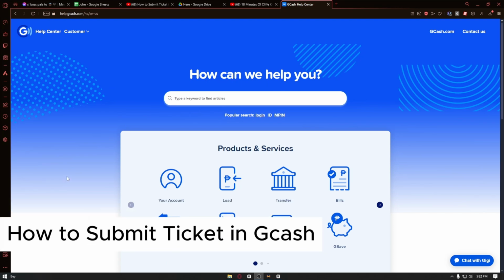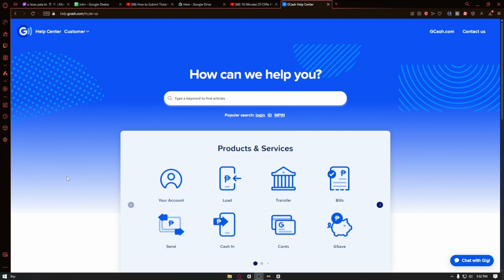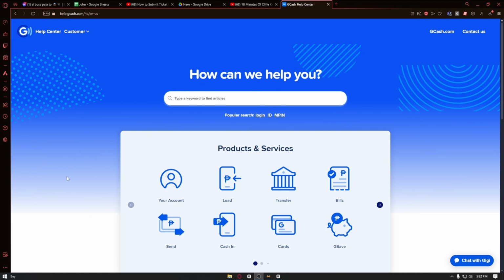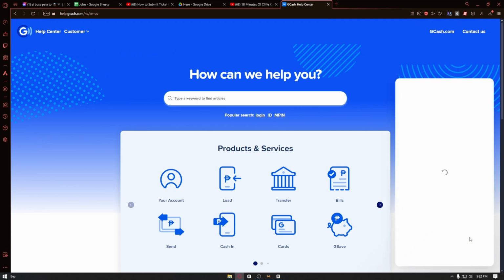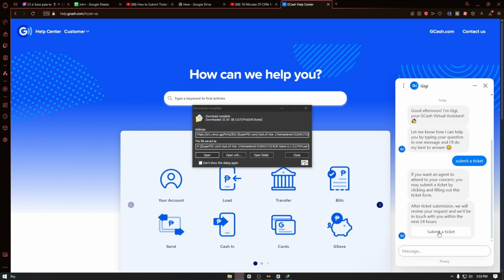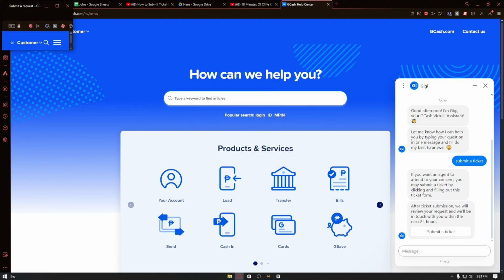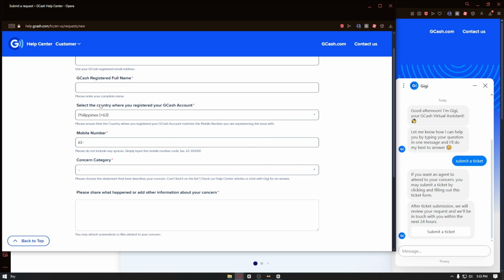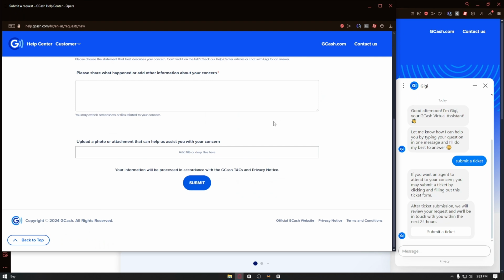How to Submit Ticket in Gcash in 2024 (Quick & Easy)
Within this tutorial, you'll learn how to submit a ticket in GCash in 2024 with a quick and easy step-by-step guide.
We’ll walk you through the process of submitting a support ticket to resolve issues or get help from GCash customer service efficiently. Whether you're dealing with a transaction problem or need account assistance, this guide will make the process simple.

Quick and easy steps to submit a GCash ticket in 2024
Ideal for resolving GCash issues or inquiries
Perfect for users needing help with their GCash account

At the end of this tutorial, you'll have successfully submitted a ticket to GCash, ensuring that your concerns or issues will be addressed promptly!